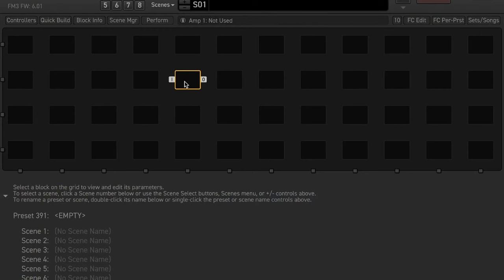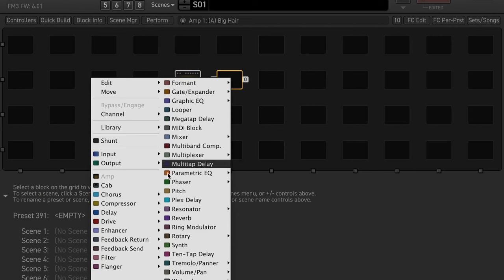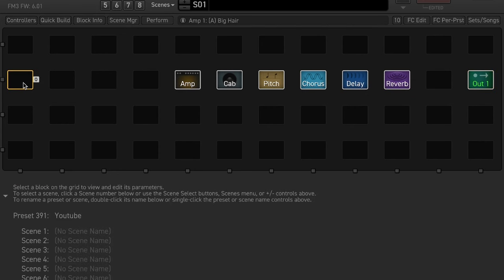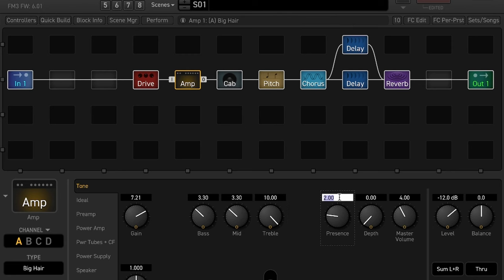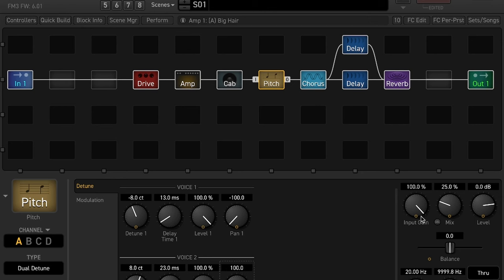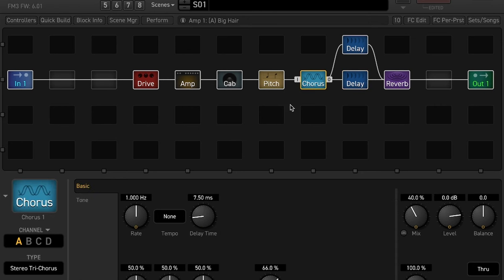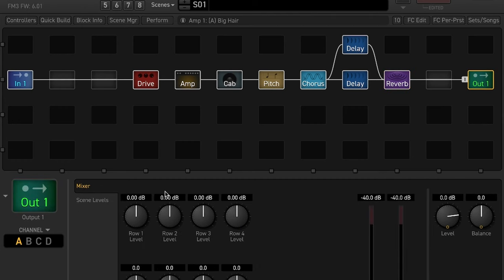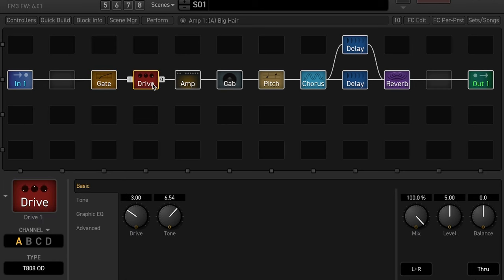One Tone To Rule Them All - My Goto 80's/Zakk Wylde Tone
In this video I show how to set up an killer 80's/Zakk Wylde tone step by step.